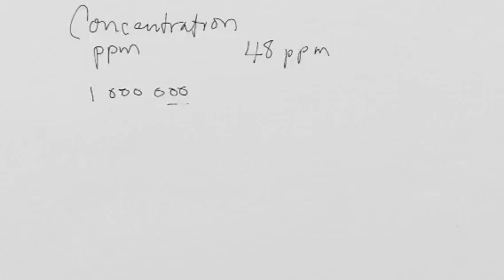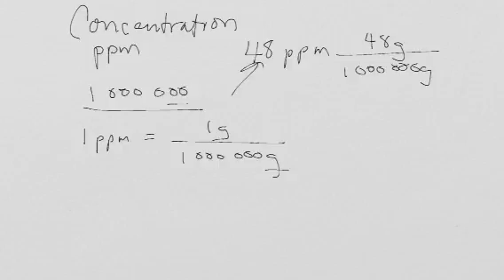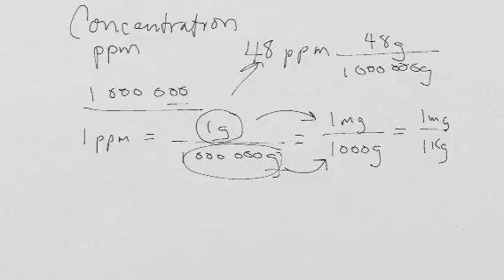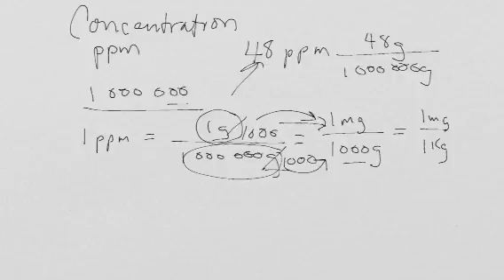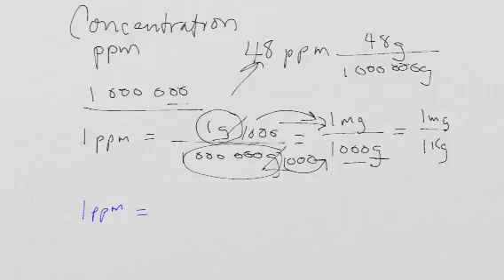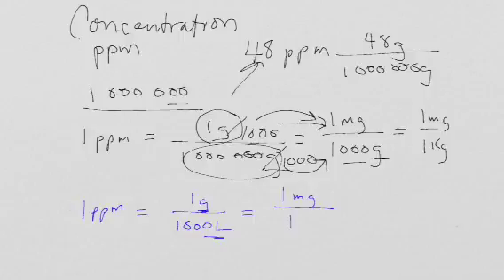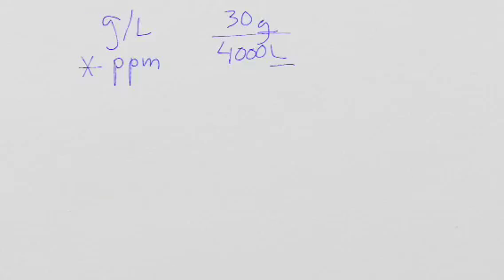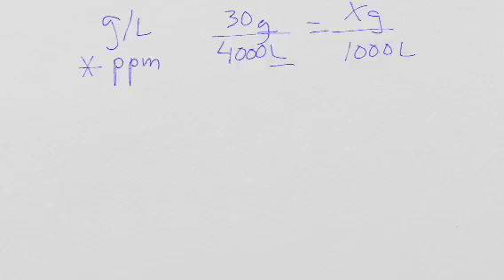Sec IV ppm part 1